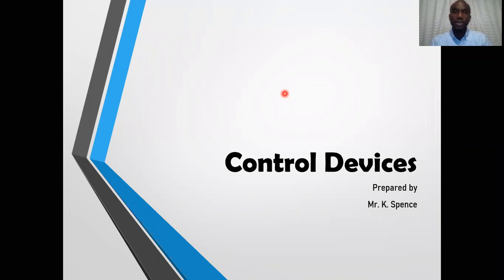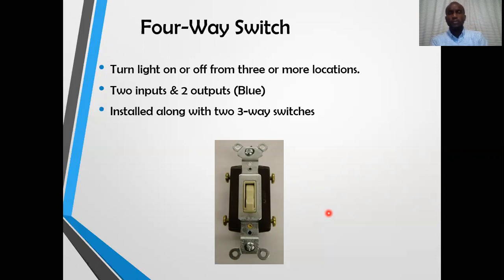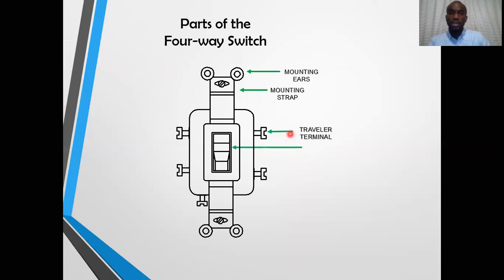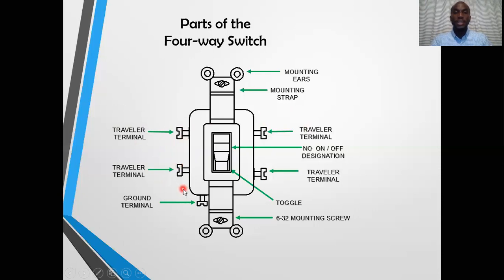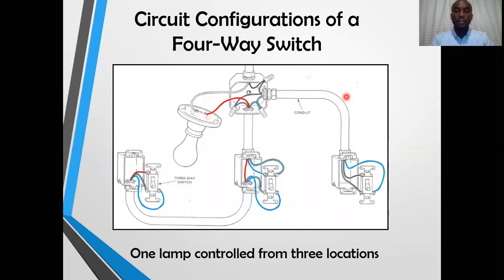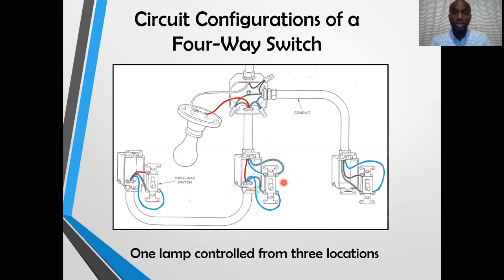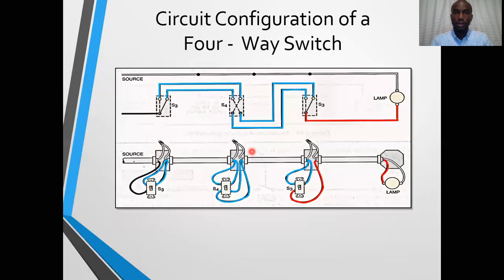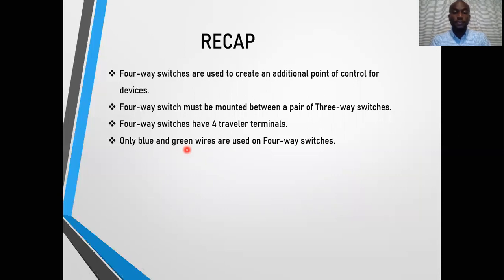Four-Way Switch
Presented by: Mr. K. Spence